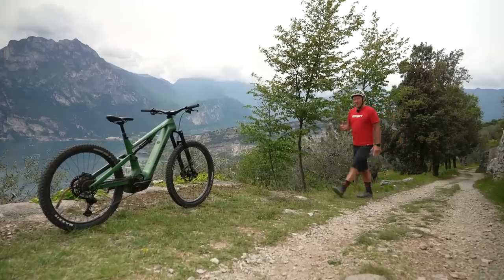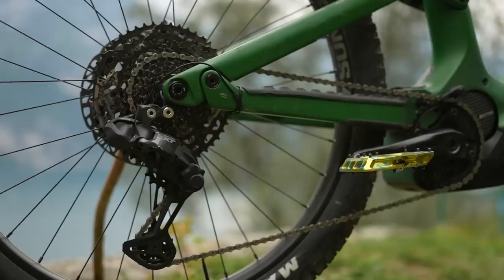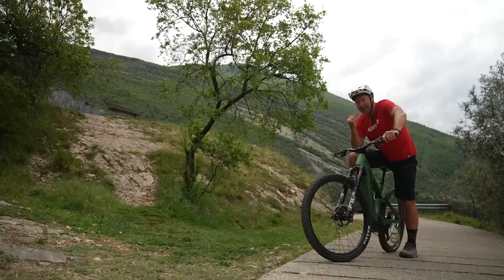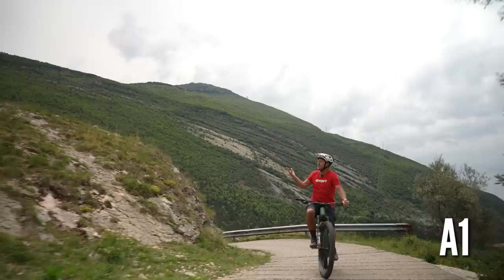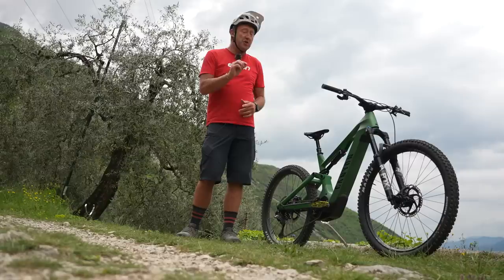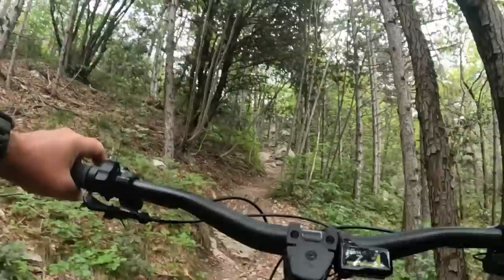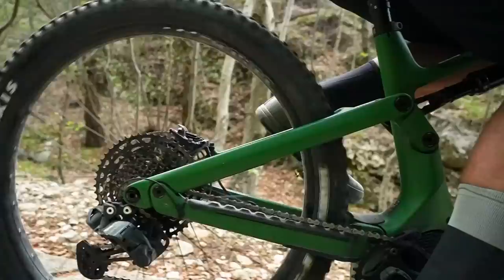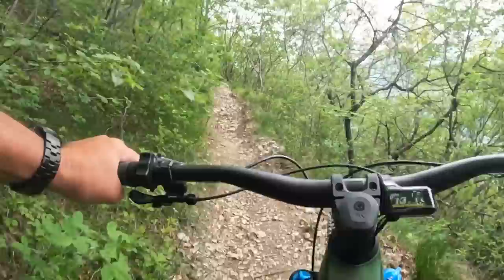Shimano Auto Shift - How Auto Shift Works In Reality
The new Shimano Auto Shift and Free Shift systems are potentially some of the most ground-breaking tech in the mountain bike world in recent memory - but how do they work when it counts in the real world? Steve Jones took to the hills around Riva del Garda to put the system through its paces.

⏱ Timestamps ⏱
0:00 - Intro
0:42 - Compatibility
1:03 - The setup
1:48 - Manual vs. Auto Shift
4:04 - Things to consider
4:27 - Auto Shift in action
5:29 - The Free Shift system
7:34 - Auto Shift mode setup
9:18 - Switching Auto Shift modes

What do you think of Auto Shift? Have you had a chance to try it out yet?

Acai Bowl - Timothy Infinite
Below Freezing - Aiyo
Endless Loops - Ooyy
Fortune Favors - Ballpoint

- The know-how…
- The skills…
- The tech…
- The inspiration…